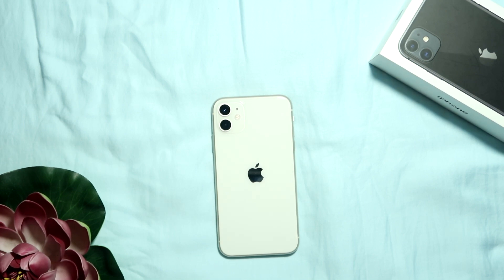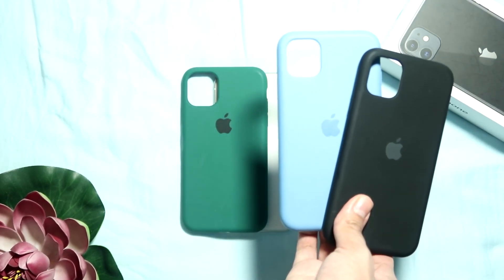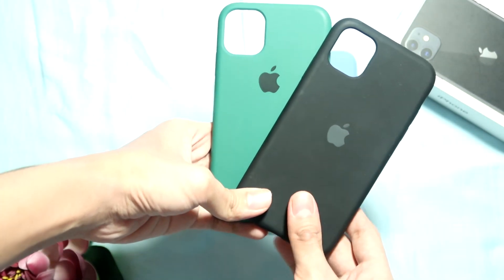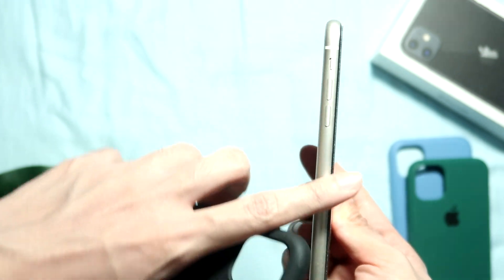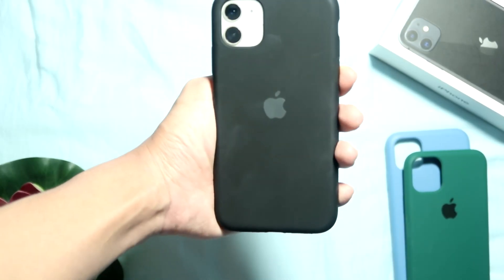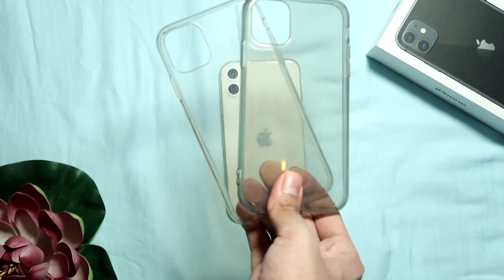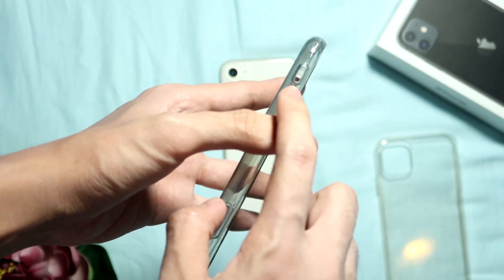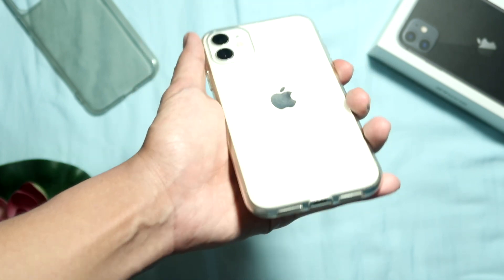Minimalist Cases for iPhone 11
Stay safe amidst the global pandemic corona virus.